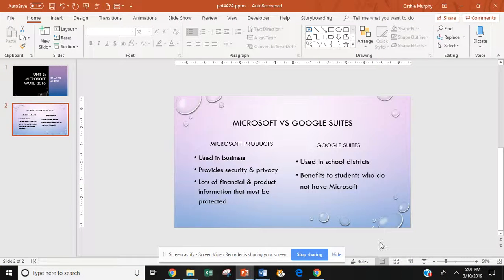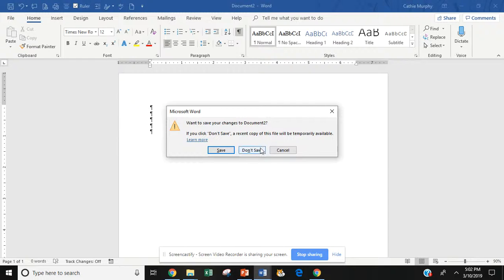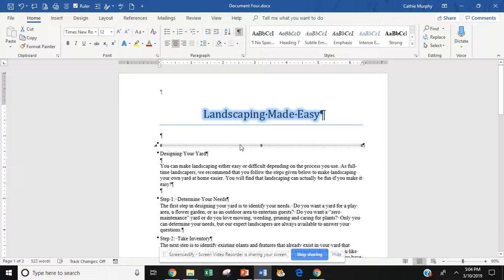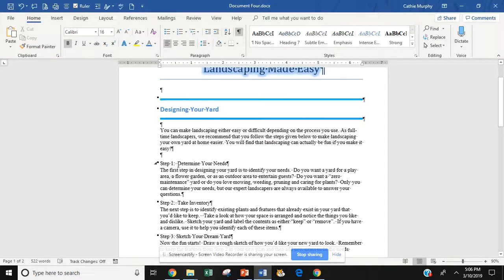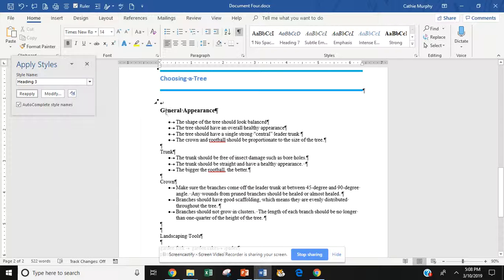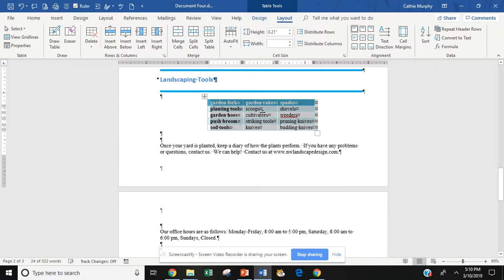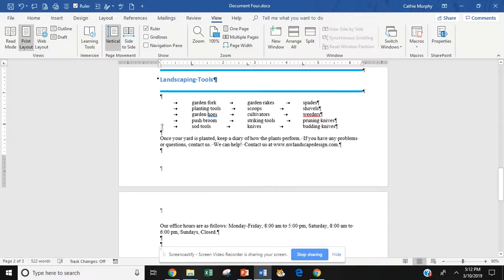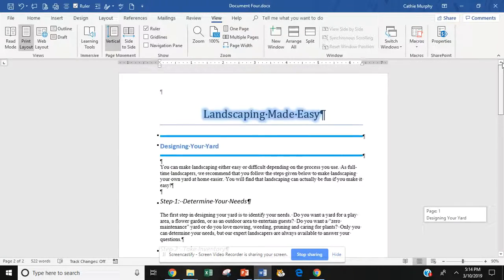Unit 3 Microsoft Office - Word 2016